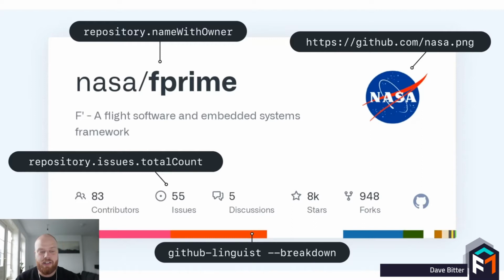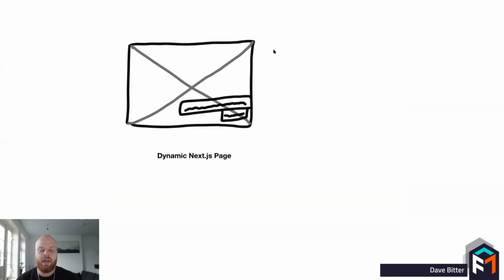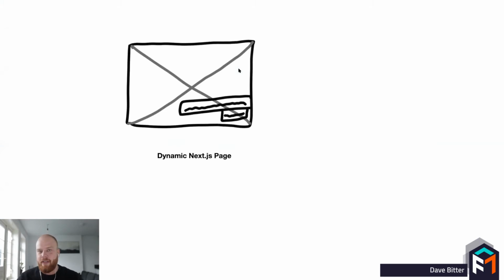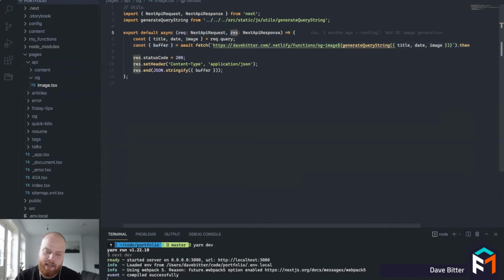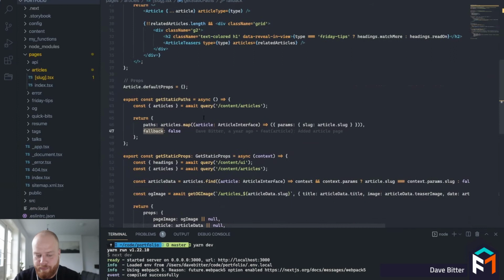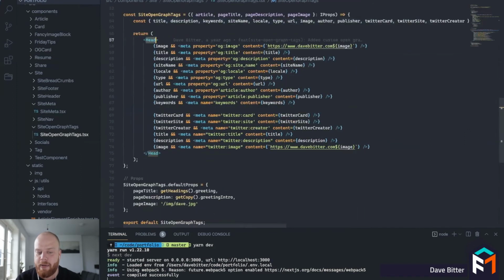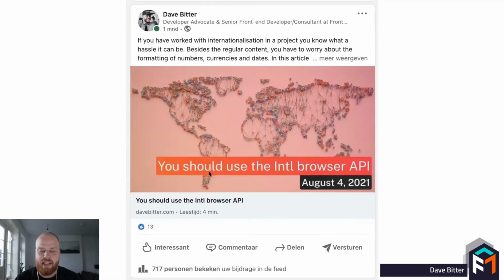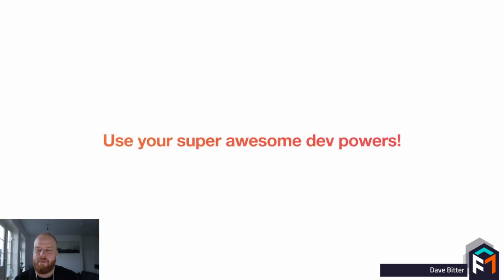Dynamically generate Open Graph images using Next.js Serverless - Dave Bitter | GURU TALKS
We all know how you can add an OG image to your website. But did you know it’s quite easy to generate custom, freshly designed and stateful images which makes you stand out from the crowd?You might have seen this before. Github leverages this to create awesome images which show general info about PR’s.Curious, like me, how they did this? In this talk I will leverage the power of Next.js serverless functions to generate these on the fly.